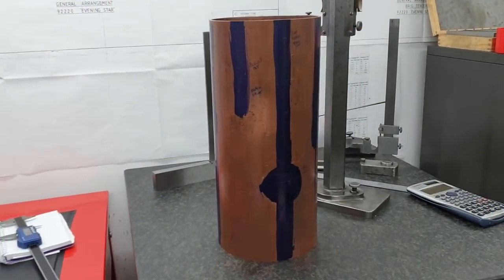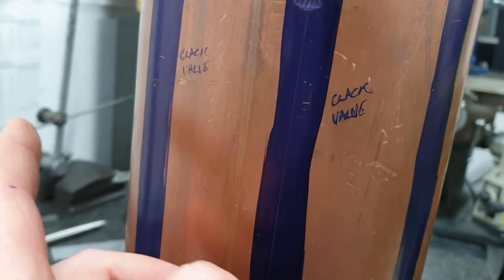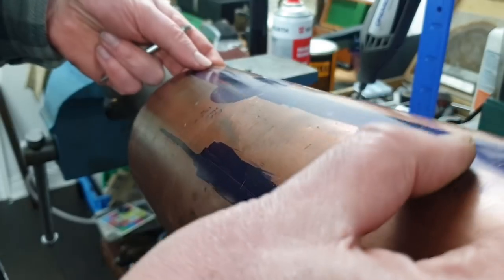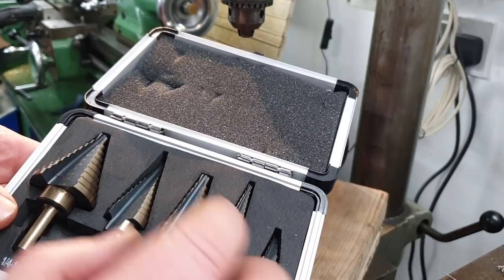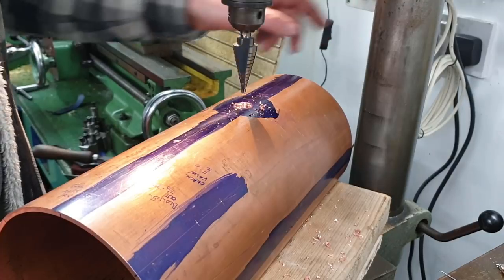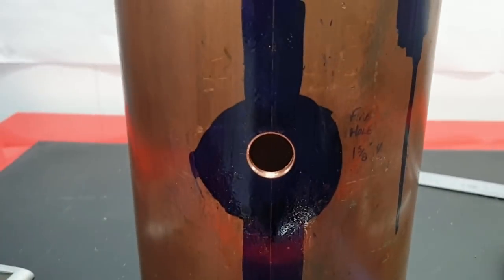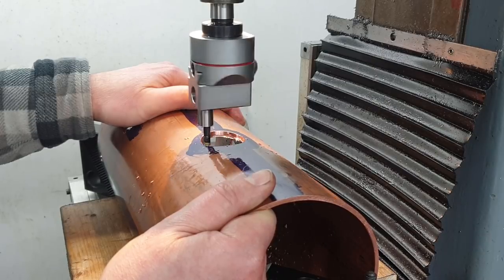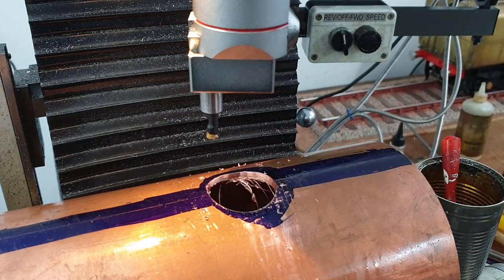6" Vertical Boiler Part 2 - Boiler Barrel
Marking out and drilling holes for boiler fitting bushes.